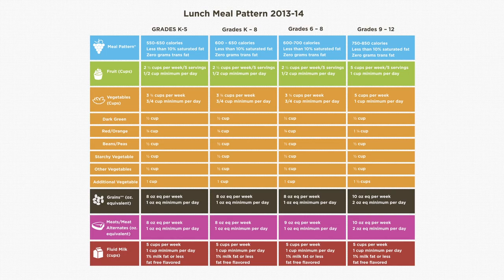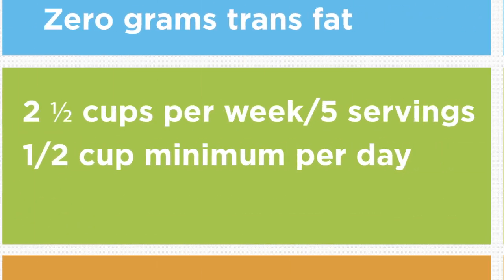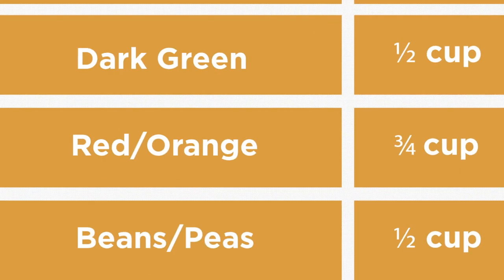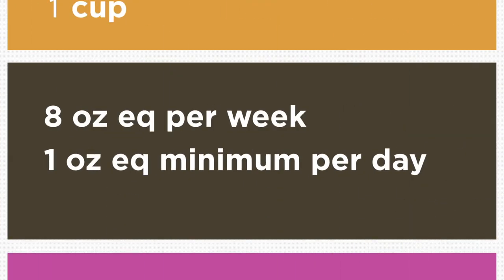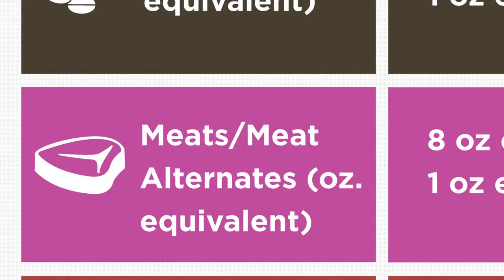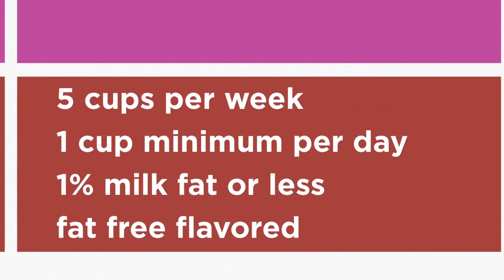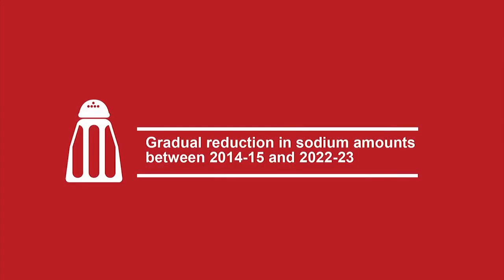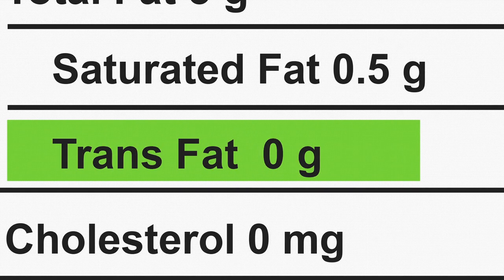SN Fuel Up - Meal Pattern - LUNCH (6-8)